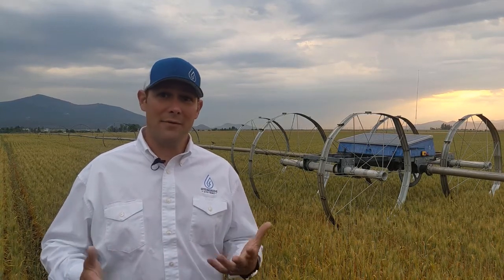HydroSide has Gone Solar!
The HydroMover is now powered by the sun, making it accessible to all farms regardless of water flow, pipe size, or field size! Check out this video to learn more.